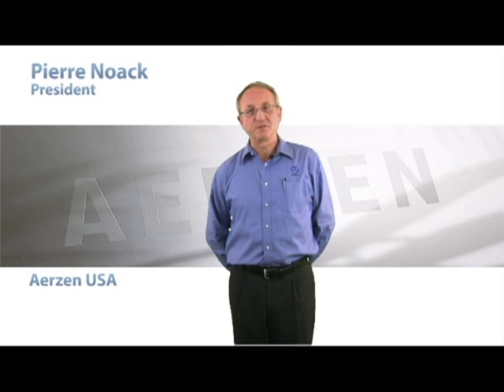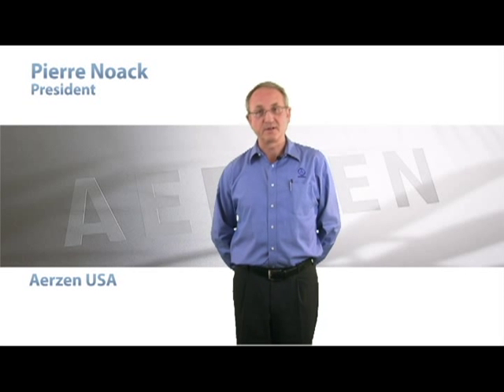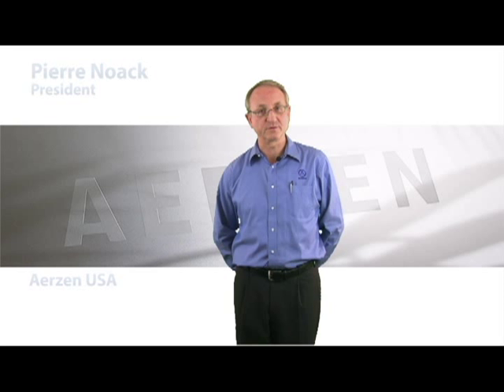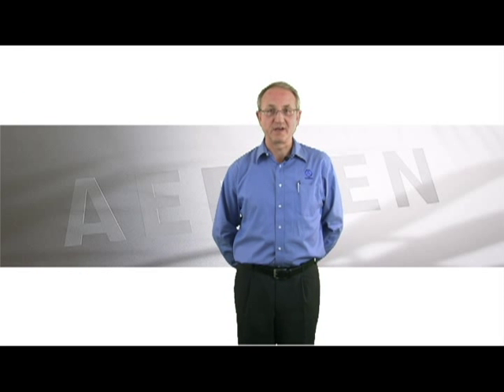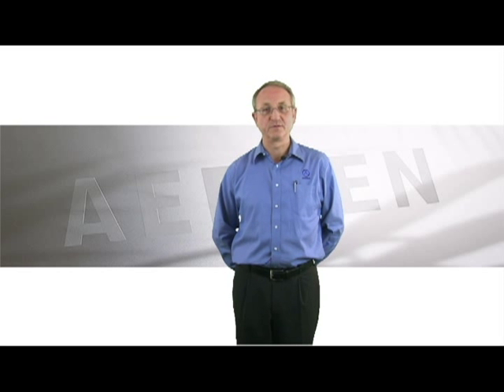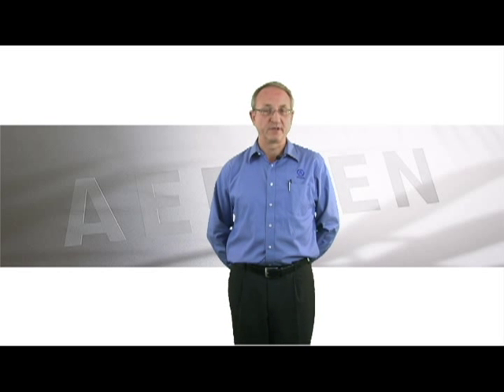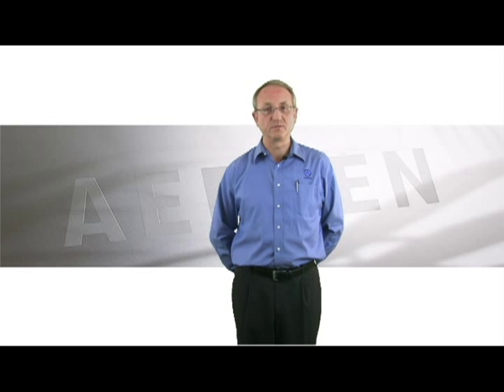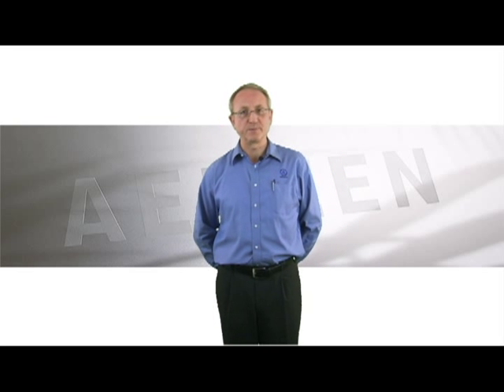Pierre Noack Explains Coke Oven Gas Compression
Aerzen USA President, Pierre Noack reveals insights and technology tips to proper compression of Coke Oven Gas.